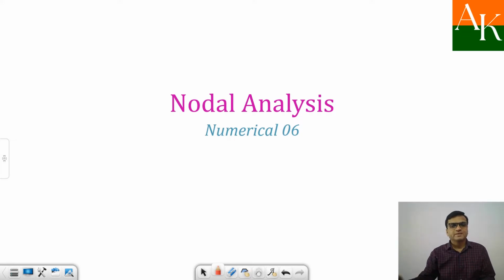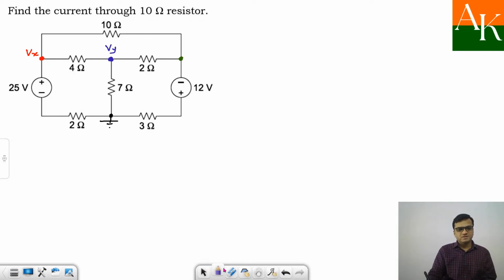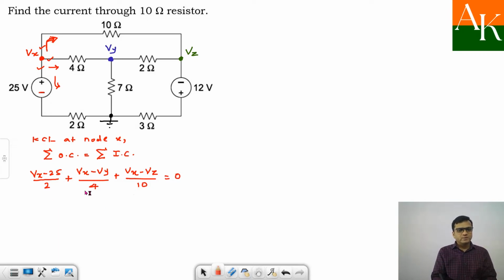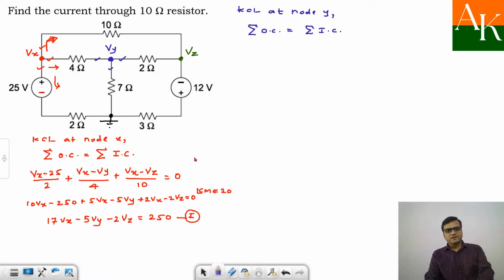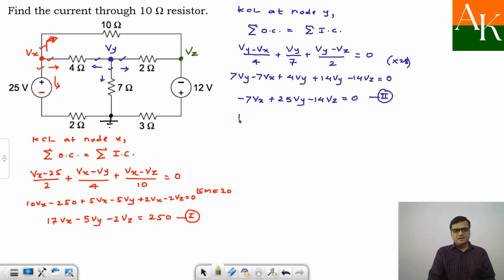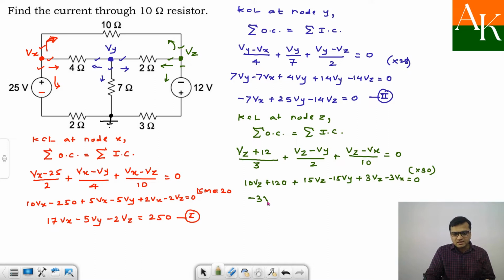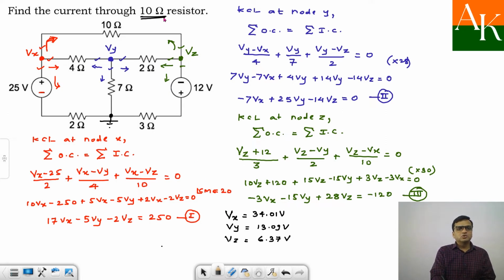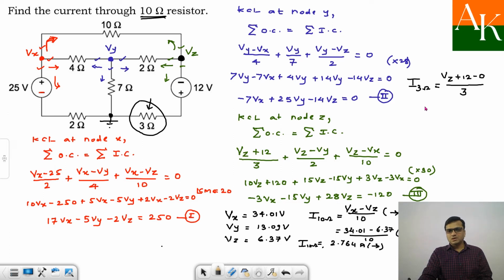Lect_32_Nodal_Analysis_Numerical_06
This video lecture explains the procedure to find currents or voltages using Nodal Analysis. The generalized procedure of nodal analysis is explained. The numerical is solved using Nodal Analysis which is based on KCL.